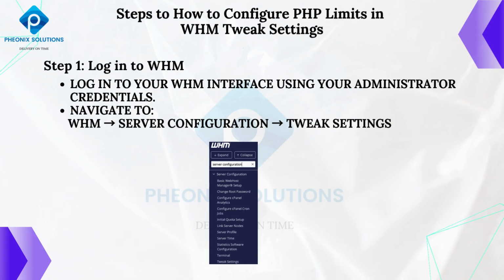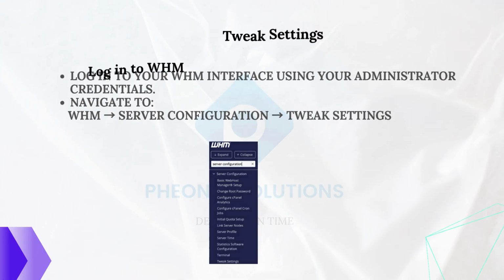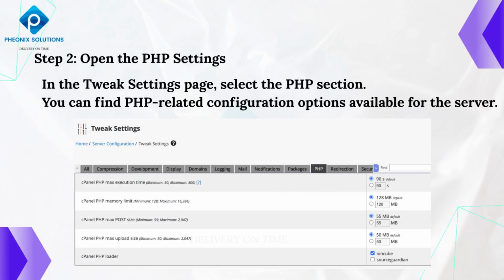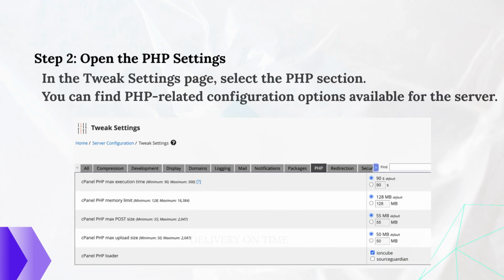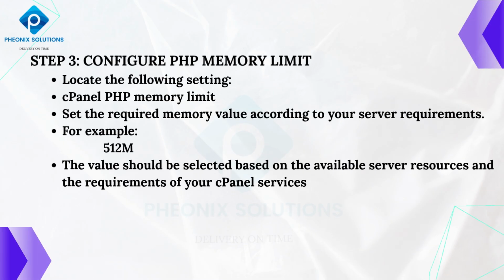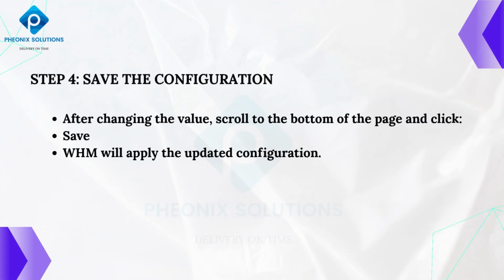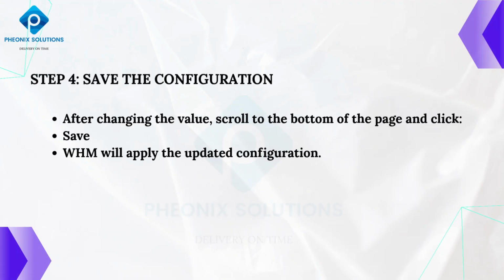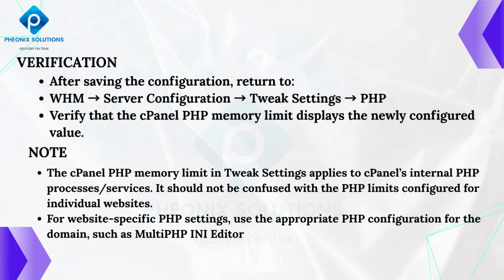How to Configure PHP Limits in Web Host Manager Tweak Settings